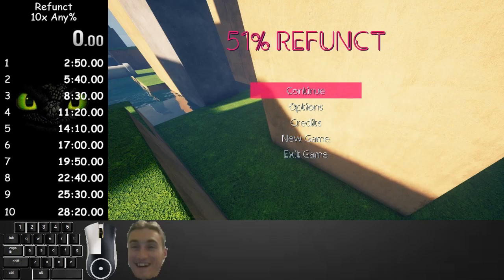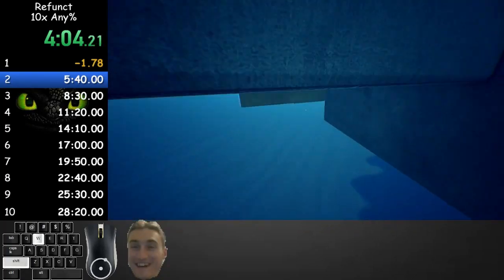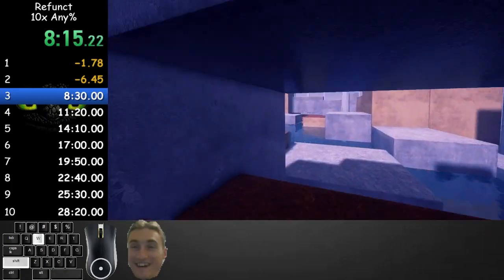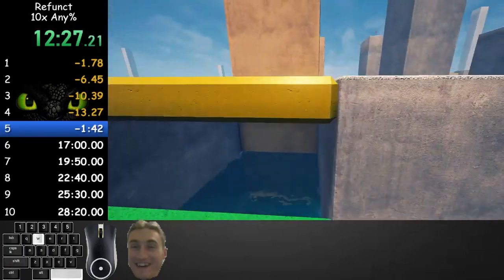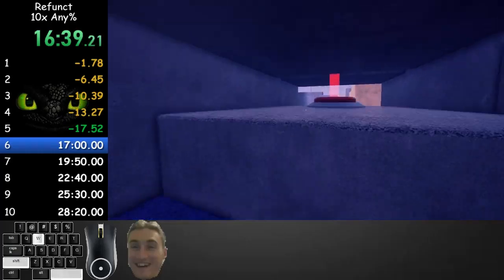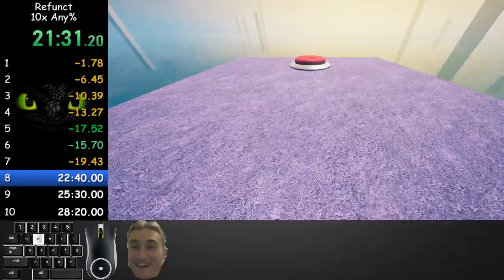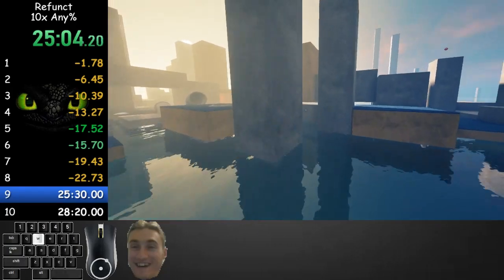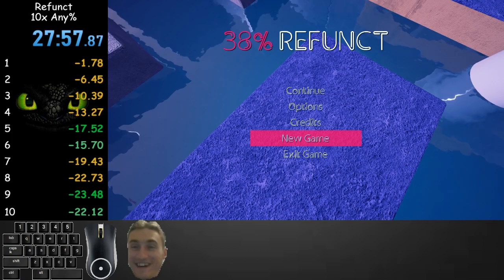Refunct Speedrun - 10x Any% - 27:57 (RTA)